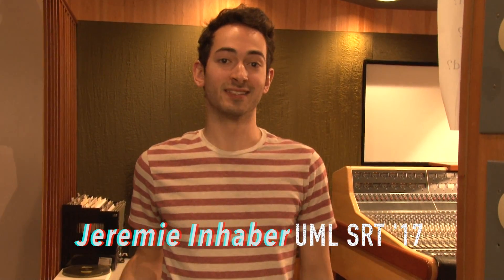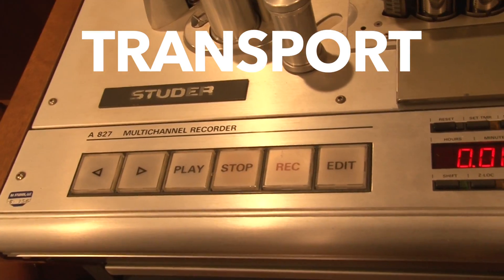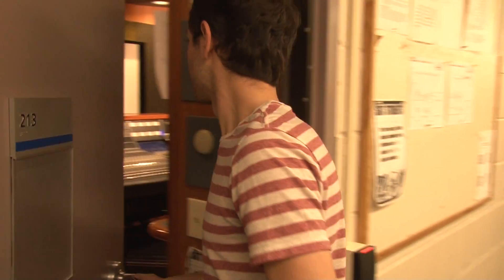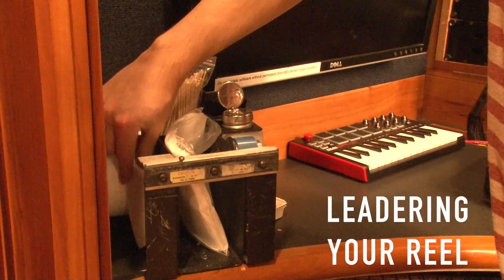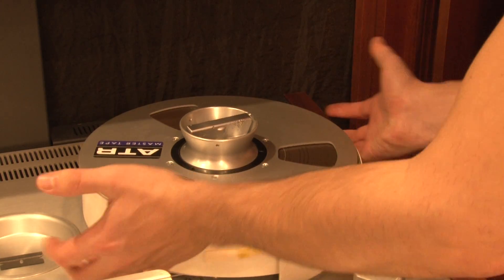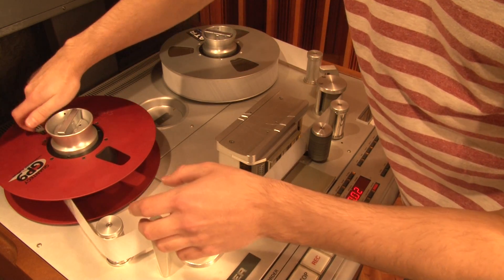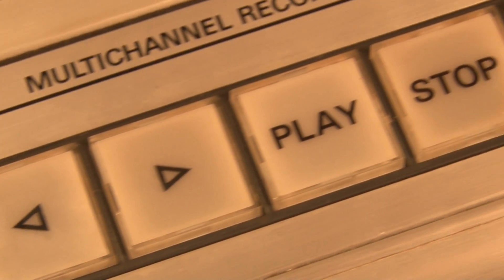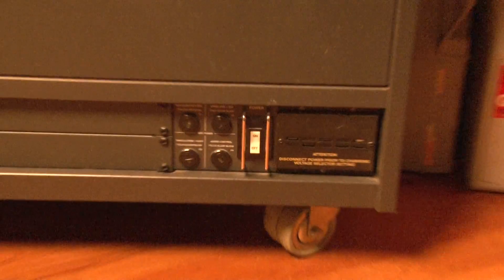Cleaning & Loading the Studer A827 (UML SRT 2017)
Have you ever wanted to operate your very own A827? Watch this to learn how!

A film for Video Production in UMass Lowell's Sound Recording Technology program.